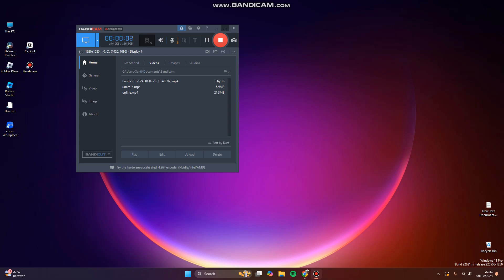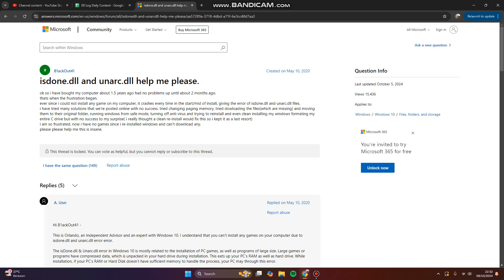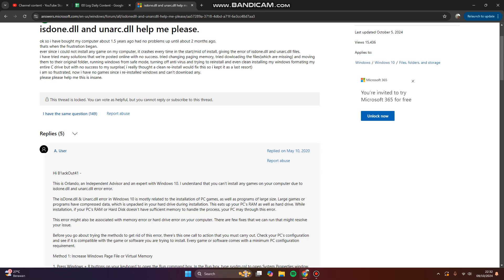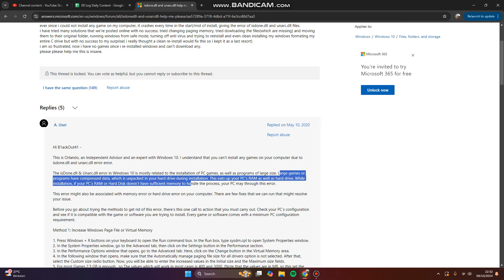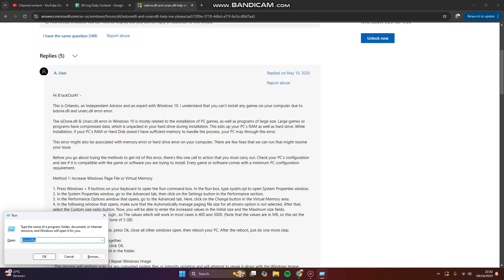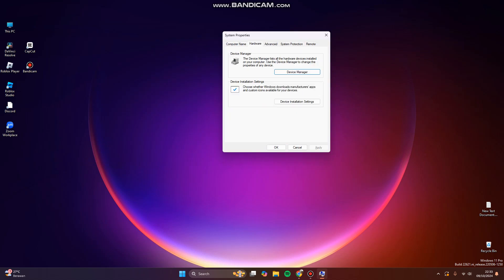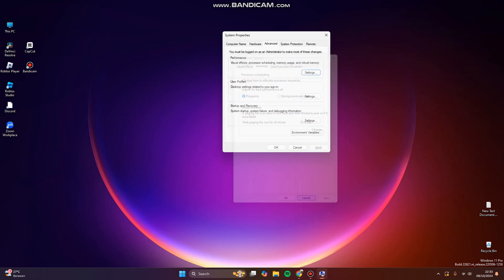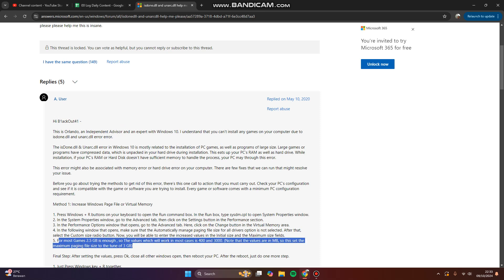✅ EFFORTLESS: How to Fix All missing.DLL files error | Unarc.dll Error Codes Windows 11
How to Fix All missing.DLL files error on All PC Games| Unarc.dll  Error Codes  Windows 11.